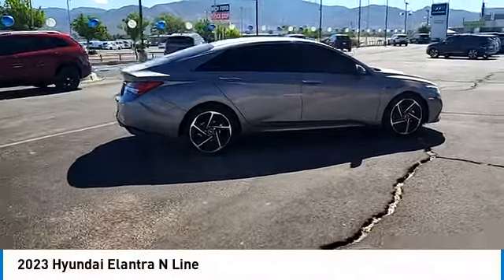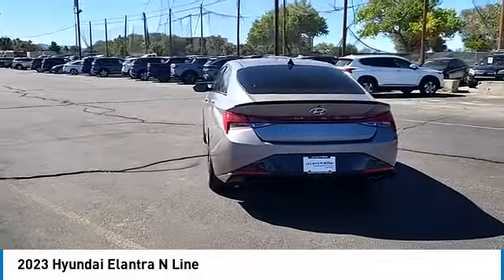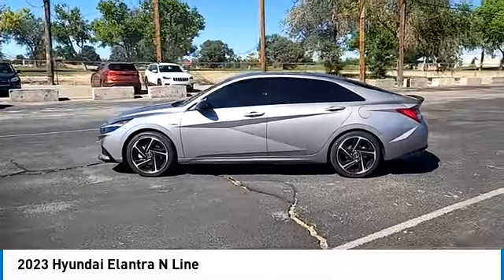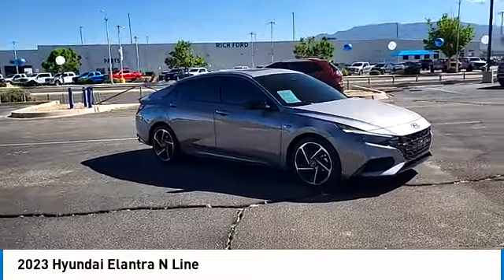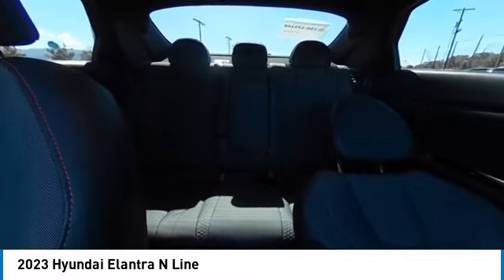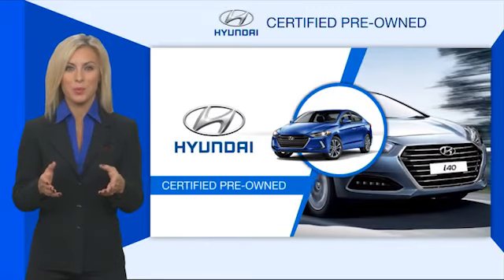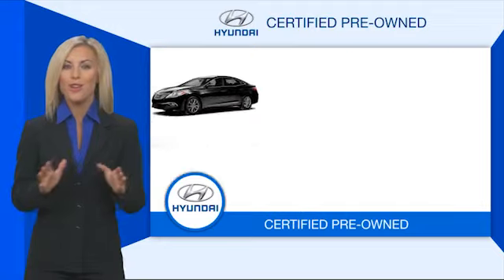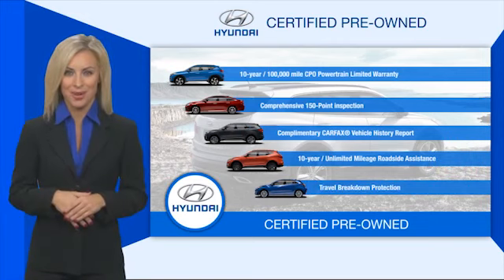2023 Hyundai Elantra T09089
2023 Hyundai Elantra N Line